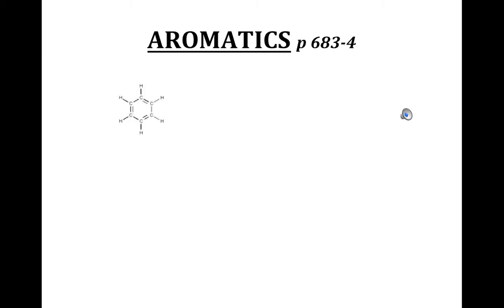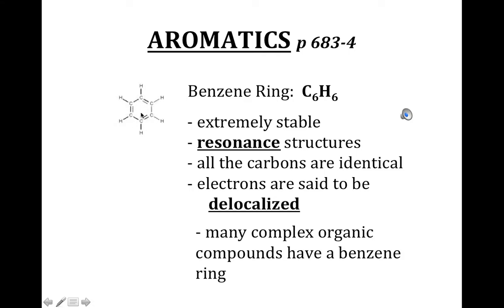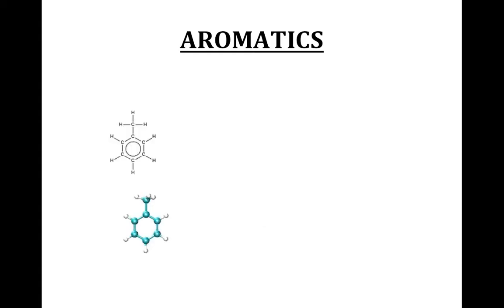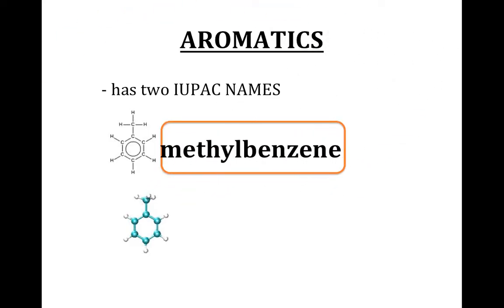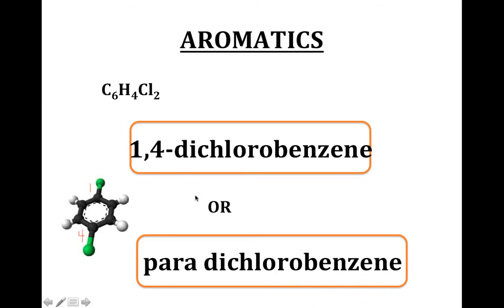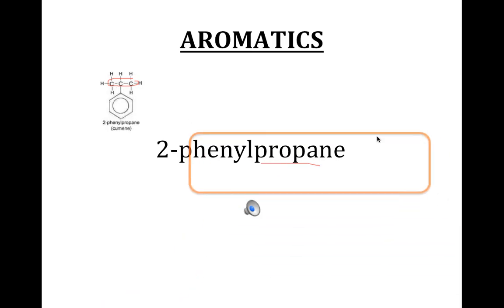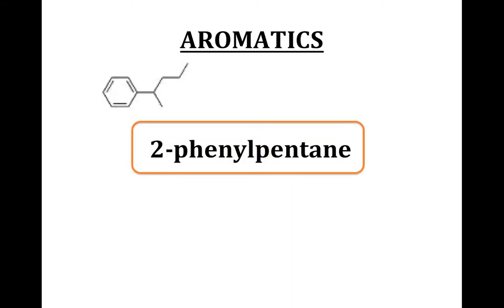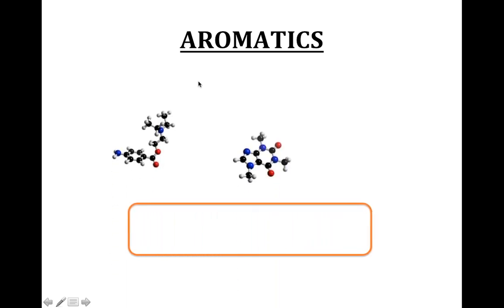Aromatics power point